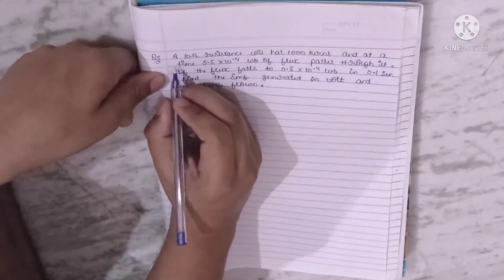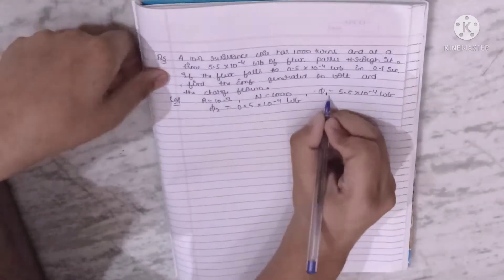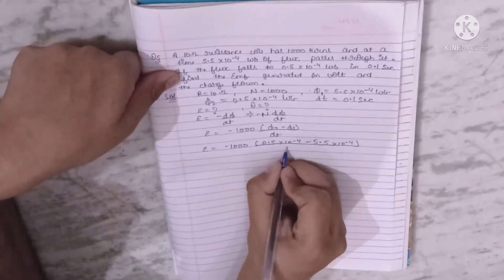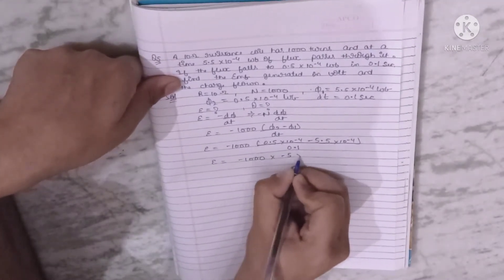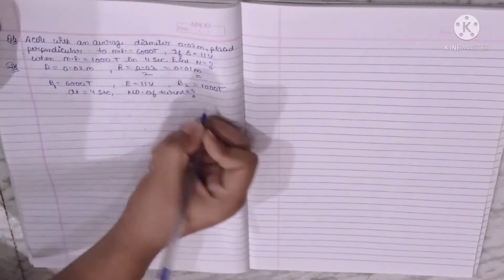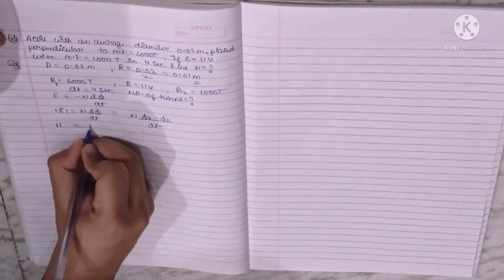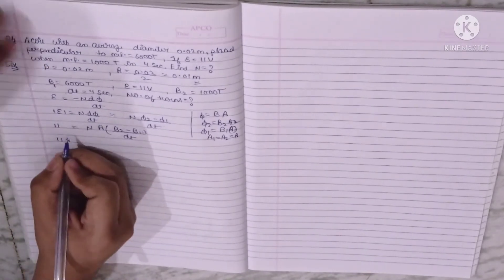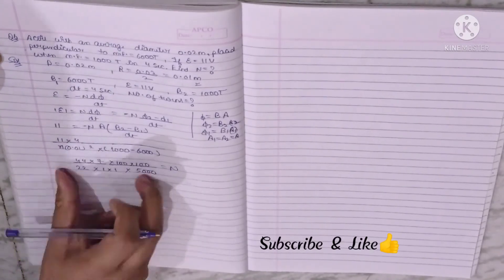S.L. Arora Numericals With Solutions | Chapter 6th | Electromagnetic Induction | Q5 & Q6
This is the numerical video for your practice. These are the S.L. Arora numerical with solutions.